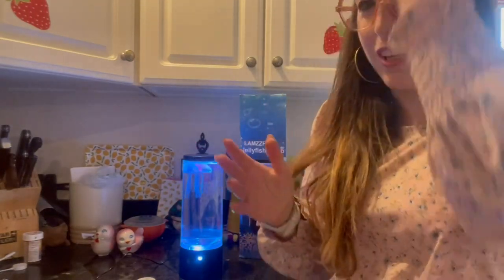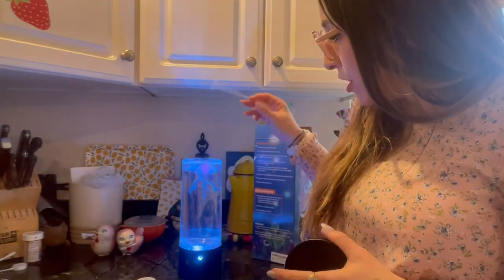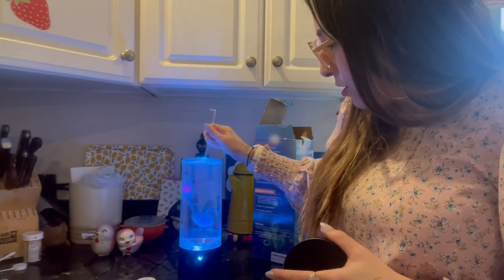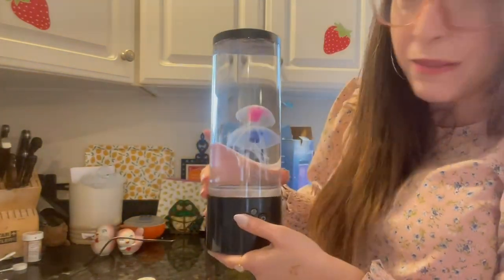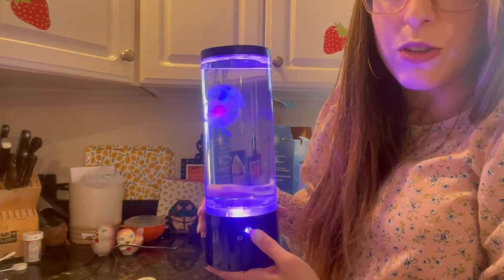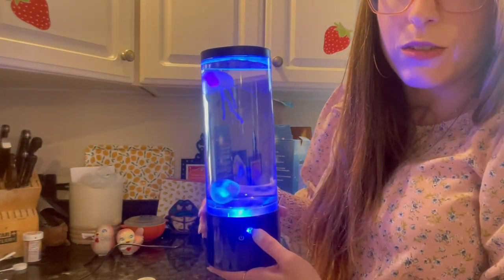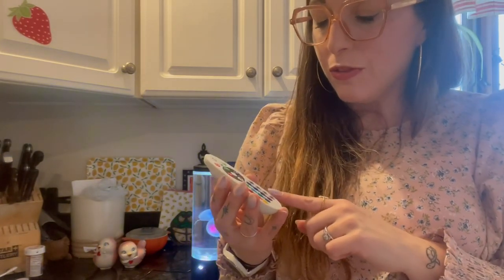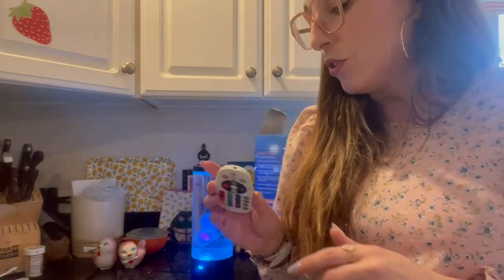LAMZZP Jellyfish Lamp Lava Lamp,Jellyfish Lava Lamps Review, This jellyfish lamp is so cool!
✅ Current Price & More Info (US)